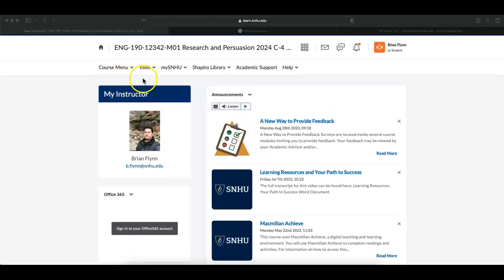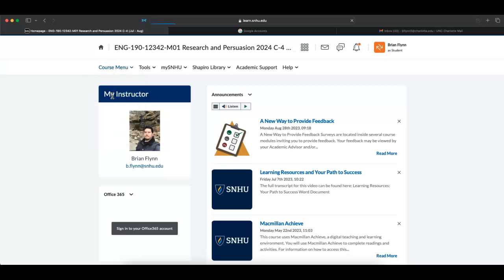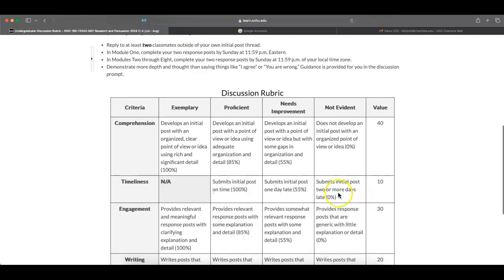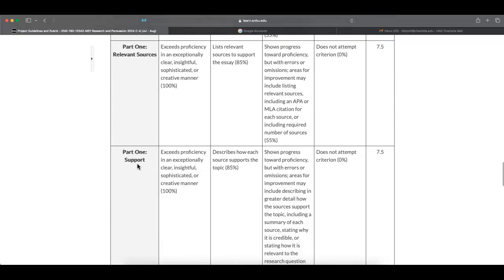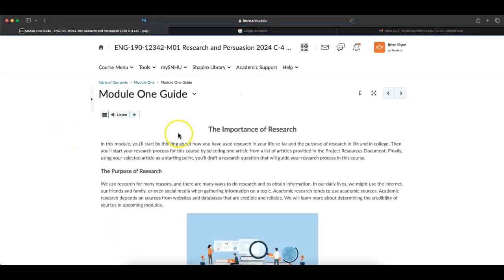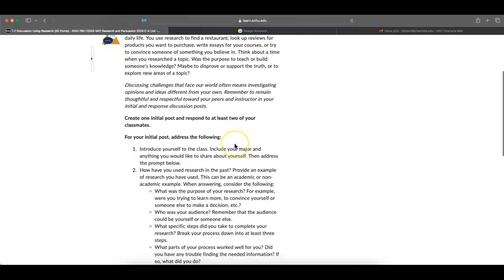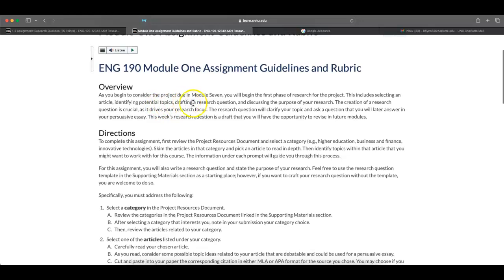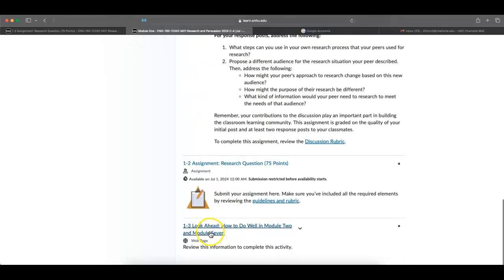ENG 190 Intro and Module 1